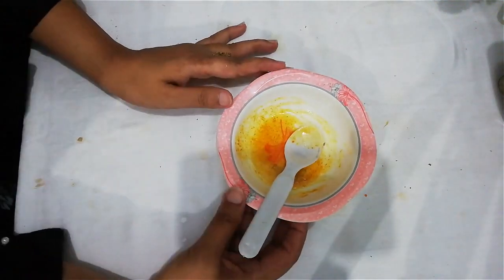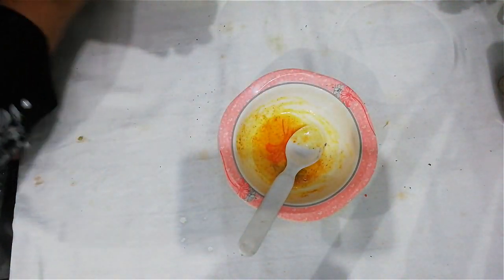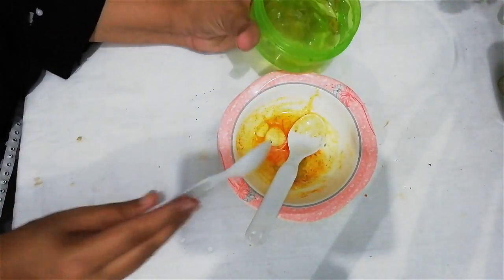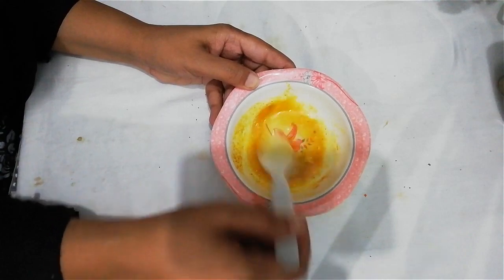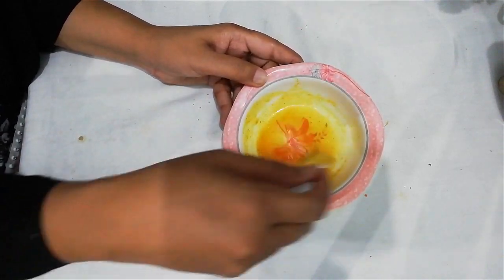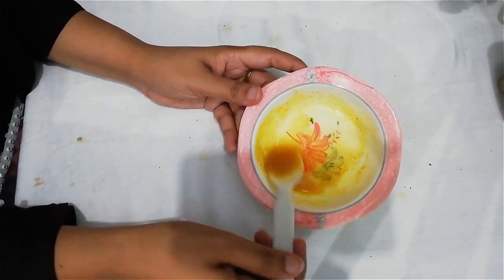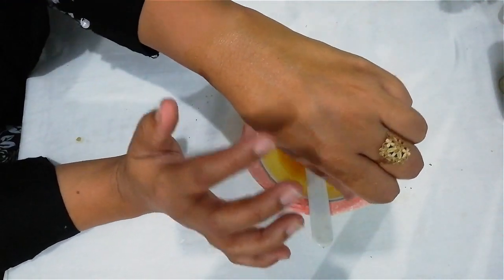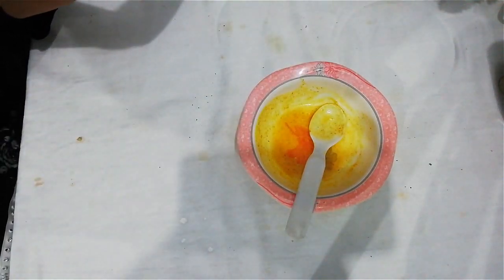Reverse Skin Ageing How To Look Younger Than Your Age Naturally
Japanese secret recipe to look 10 years younger than your age, this anti aging remedy is very effective to remove acne and pimples, remove wrinkles, it makes the skin clear, glowing skin and clear skin. Get bright skin, fair skin and natural glowing skin. skin lightening treatments are very effective these days but this natural recipe makes your skin extremely bright and glowing.

Thanks
Health care